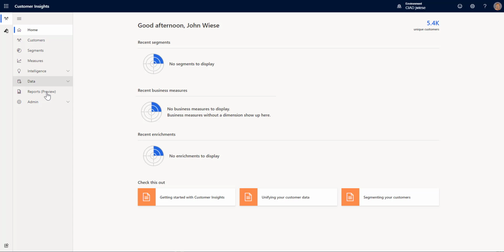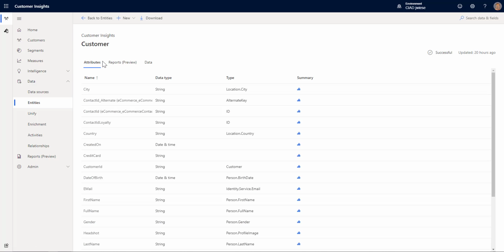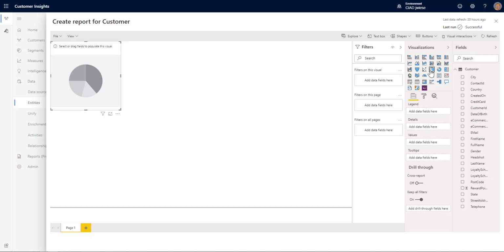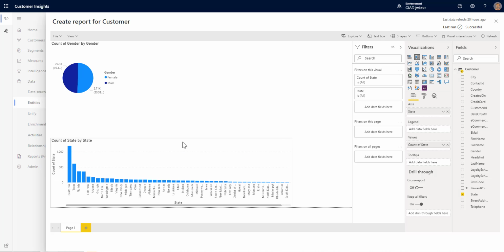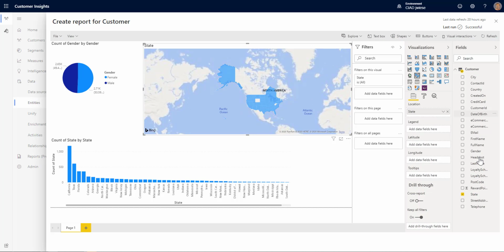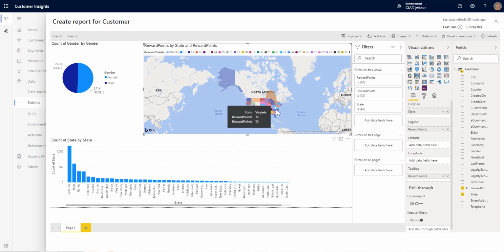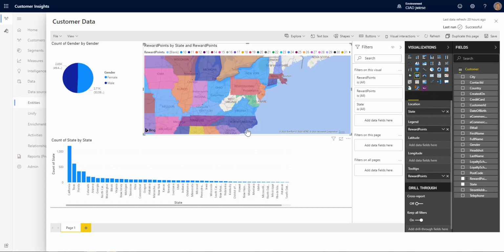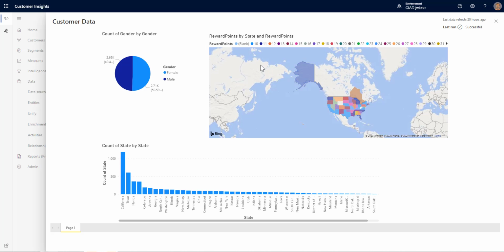Dynamics 365 Customer Insights in Under 5: Built In Reports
Power BI Embedded reports are coming to Customer Insights.  Beginning in October 2020 reports have been added to the Trial environment and they will soon roll into production.  Watch this video to learn how to create reports within Customer Insights.